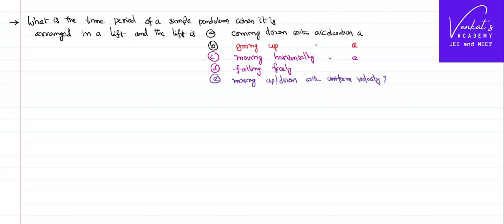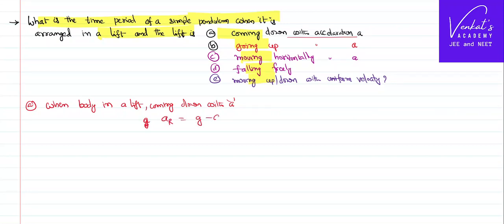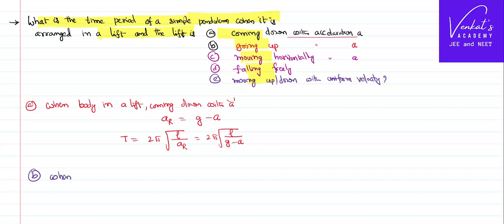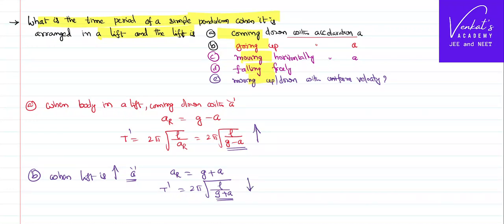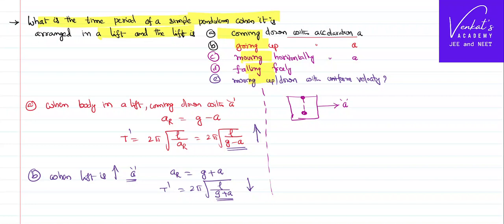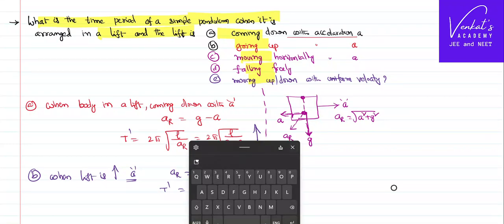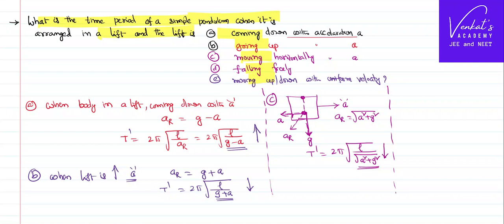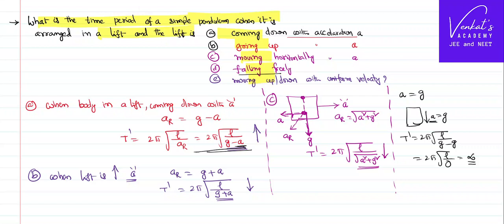Finding Time Period of Simple Pendulum in a Lift different Possible cases@IIT-JEEandNEET-Physics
Finding Time Period of Simple Pendulum in a Lift different Possible cases is done here in this video and here lift is moved up, down horizontally with and without acceleration.

0:00 When lift is coming down with acceleration...
1:50 When lift is going up with acceletation..
2:40 When lift is moving horizontally with acceleration...
4:20 When lift is falling freely...
5:10 When lift is moving with uniform velocity..